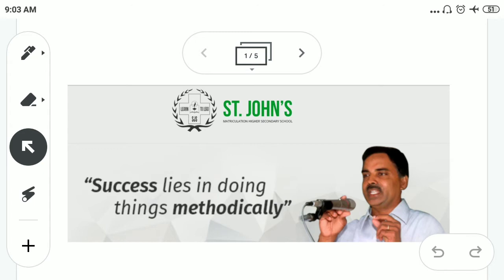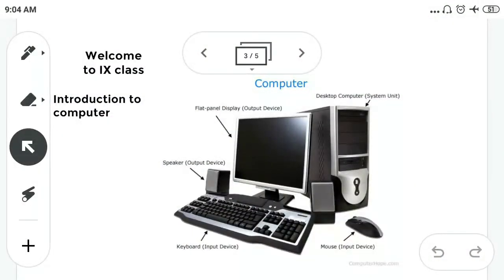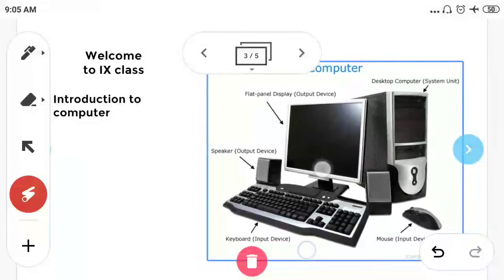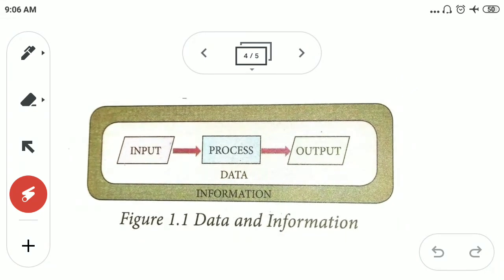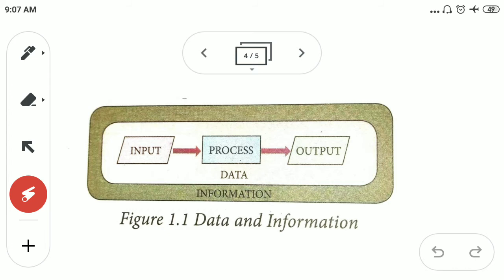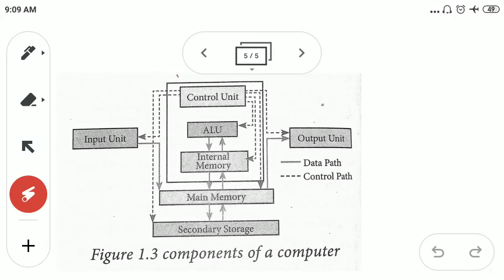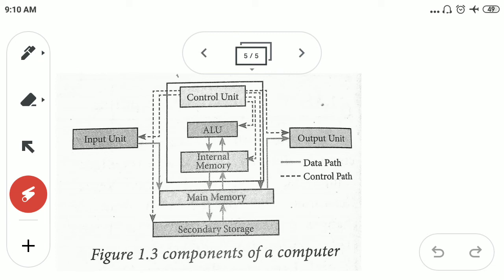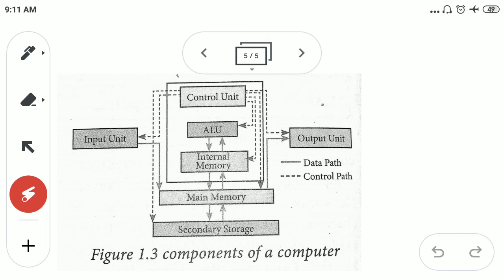9th computer | Introduction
9th computer
introduction